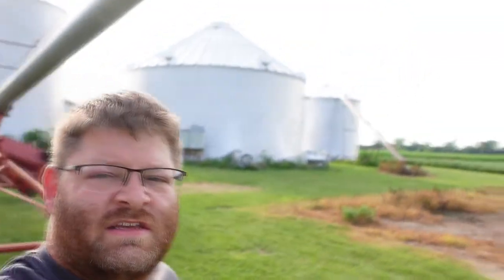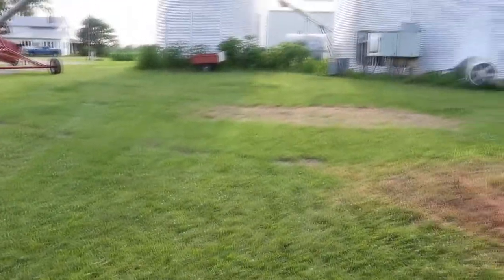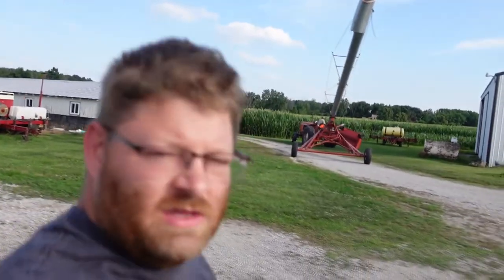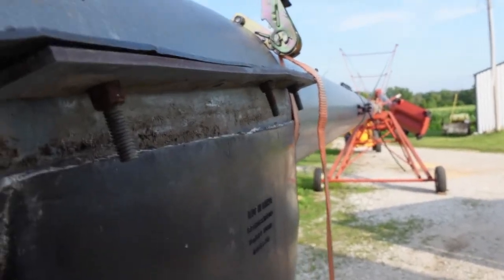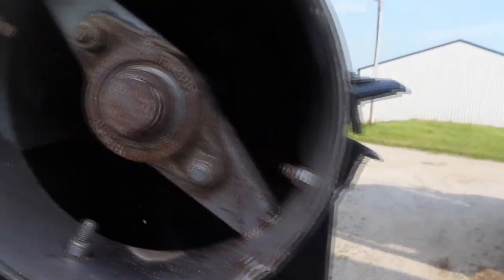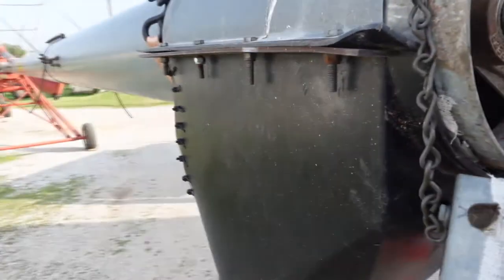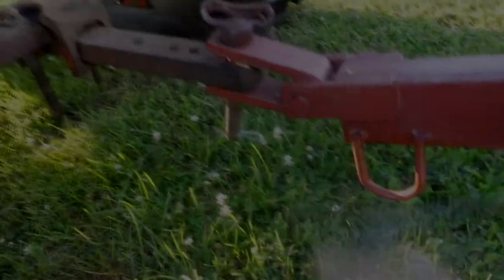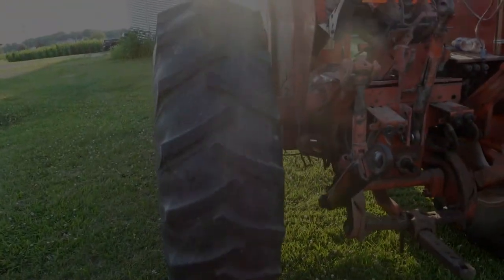E17 Mayrath Grain Auger needed repaired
Dad and I work on the unloading Spout of our Mayrather 10x72 auger.  We used our John Deere 310 backhoe to lift it off the ground.  not too exciting of a job, but one that needed to be done.